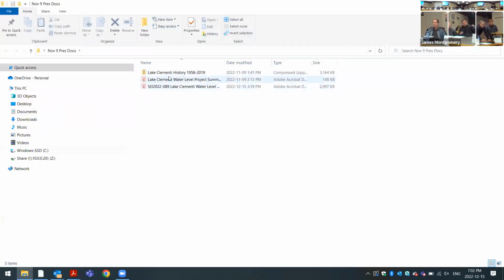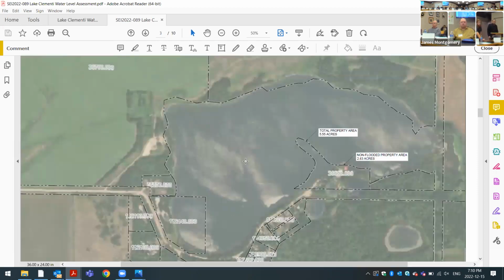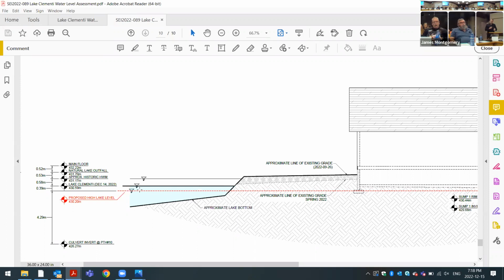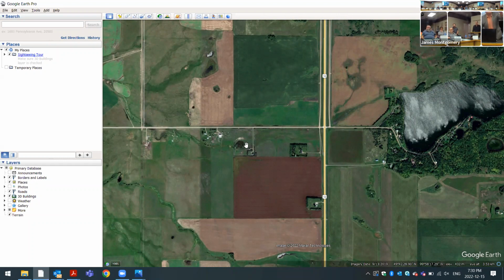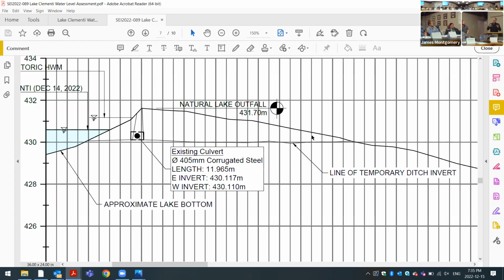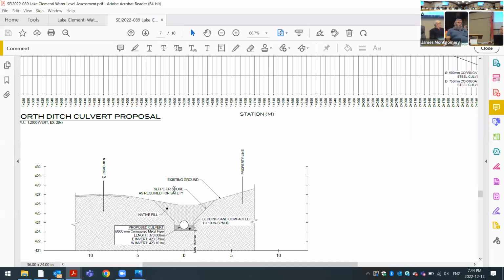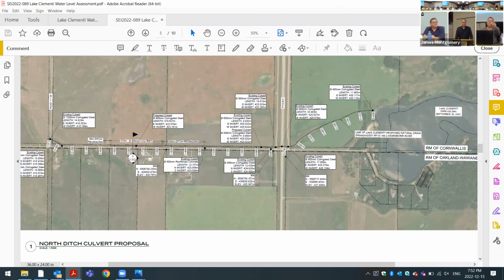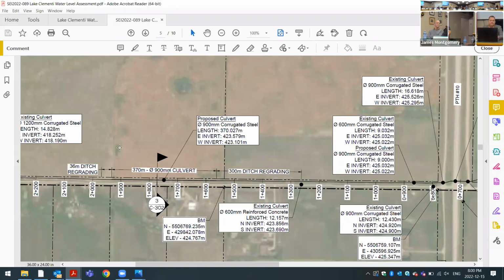Lake Clementi Meeting December 15, 2023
This meeting was organized by the RM of Cornwallis to address the flooding concerns and lake levels of Lake Clementi, which shares borders with the RM of Cornwallis and the RM of Oakland-Wawanesa. We hope to find a mutually beneficial solution by working together between the RM's and residents.